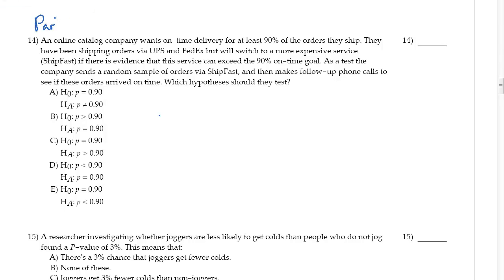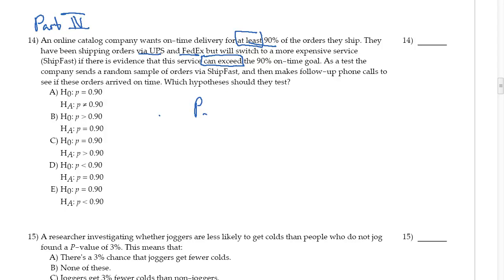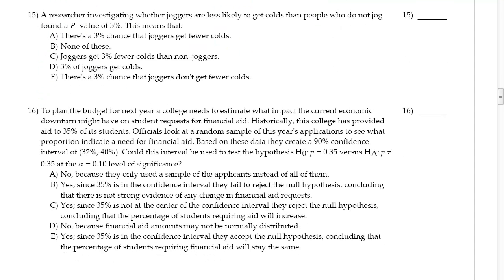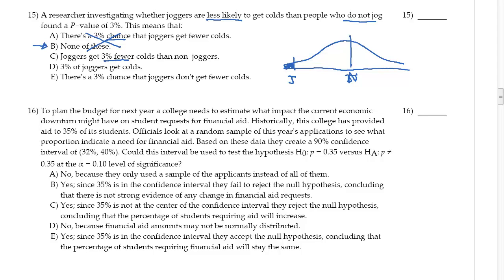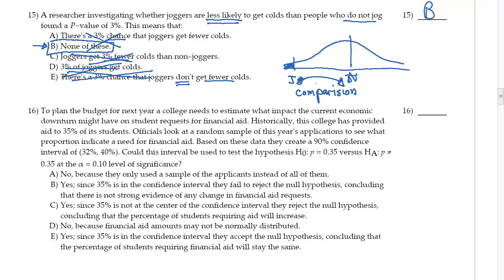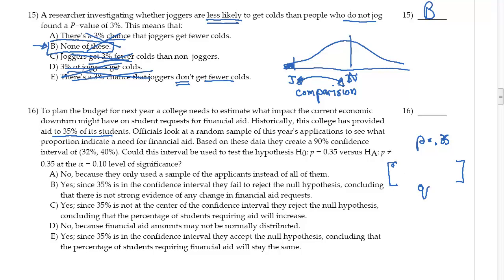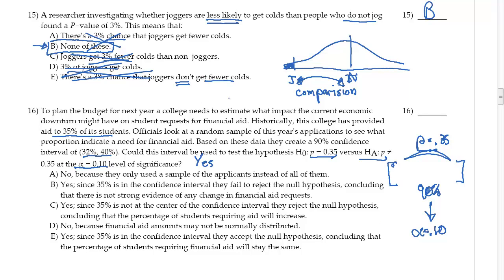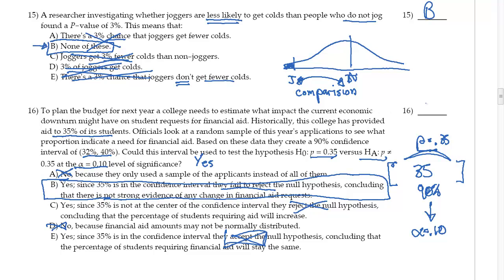Practicing Unit 2 Stats part 4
questions 14-16 on the Unit 2 Practice Exam. We covered Confidence Intervals, P-value, Central Limit Theorem, and Hypothesis Testing.